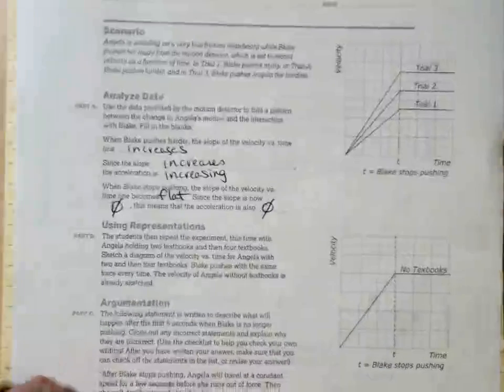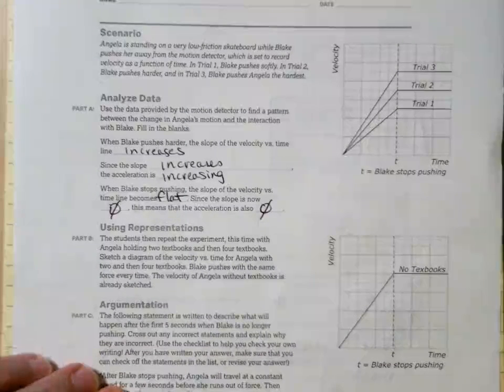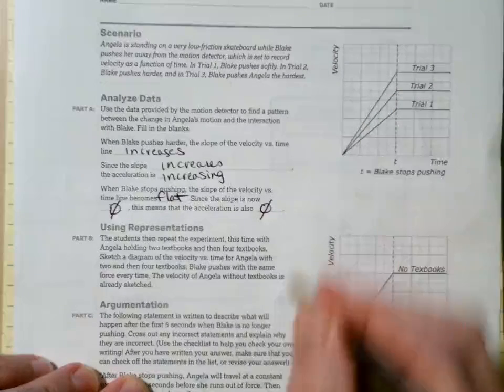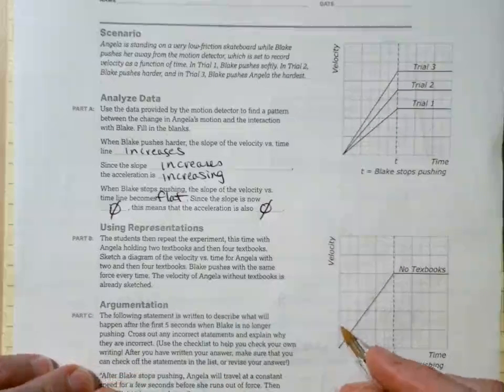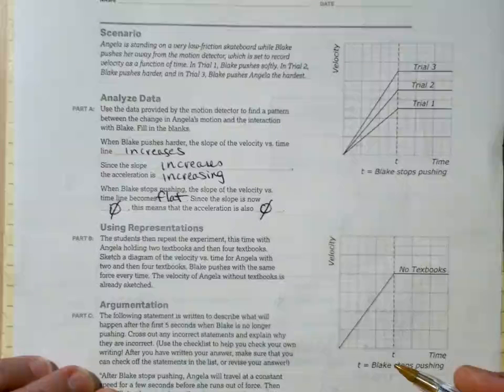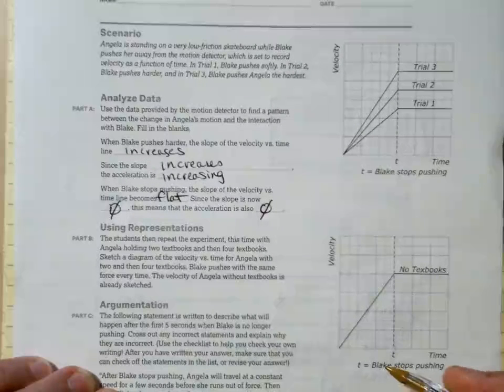AP workbook 2A 2B